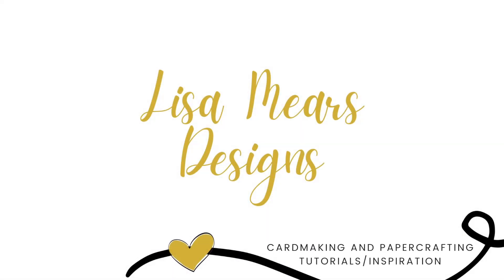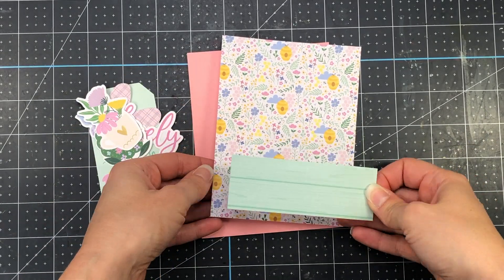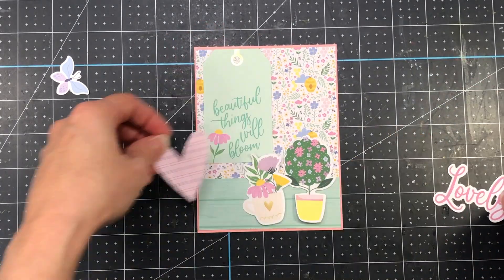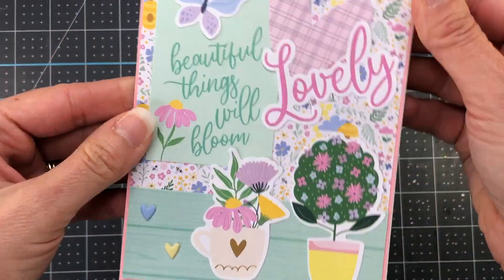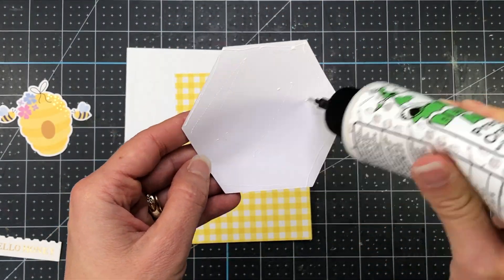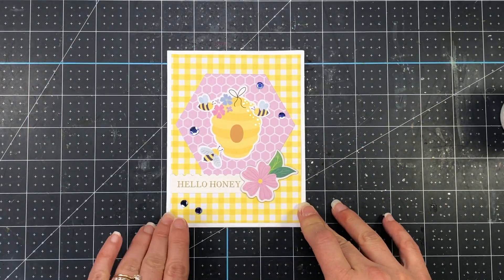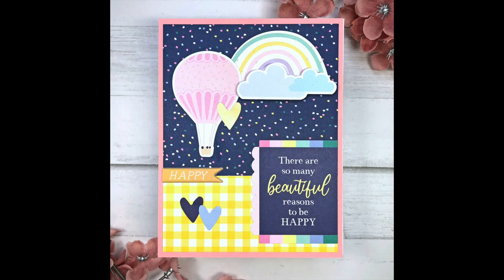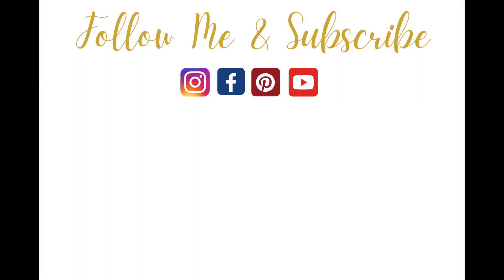5 Cards | Spellbinders March 2023 Card Kit | Bee Yourself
5 Cards | Spellbinders March 2023 Card Kit | Bee Yourself

CURRENTLY, THE MARCH CARD KIT CAN BE PURCHASED INDIVIDUALLY UNTIL IT IS SOLD OUT.

SPELLBINDERS CLUB INFORMATION - USA

SPELLBINDERS CLUB INFORMATION - UK - THE LINKS BELOW ARE FOR THE SPELLBINDERS UK STORE

To send Happy Mail, mail to:
Lisa Mears
USA